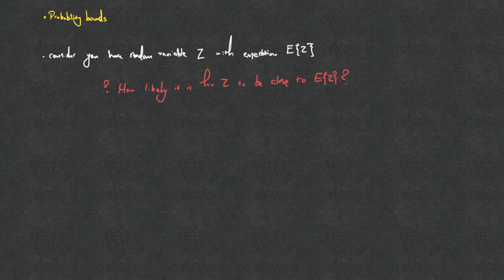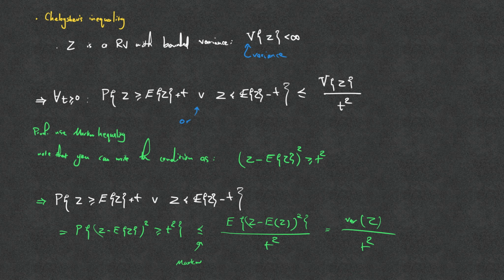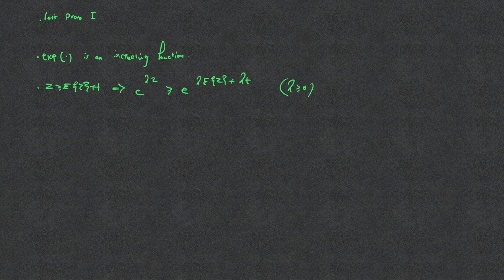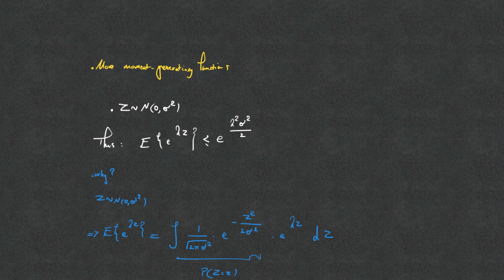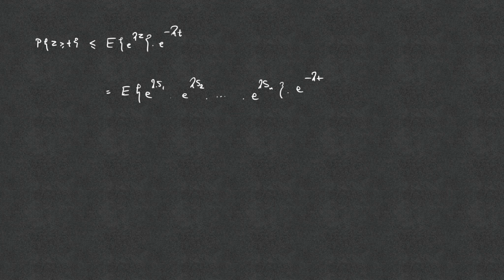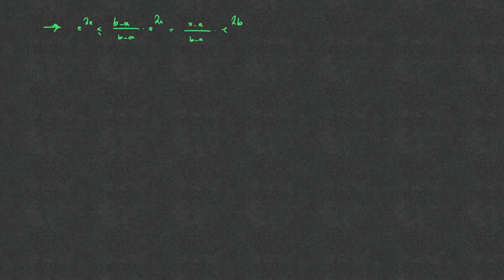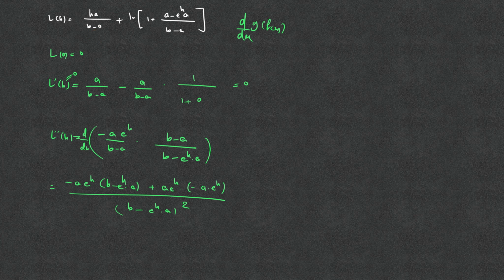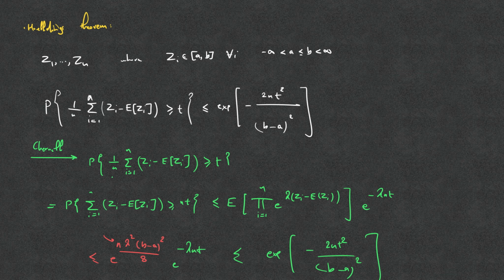Probability Bounds - AI Bits and Pieces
Famous Probability Bounds
[Bits and Pieces of Deep Learning]

(Lemma 2 is used in Hoeffding's proof)